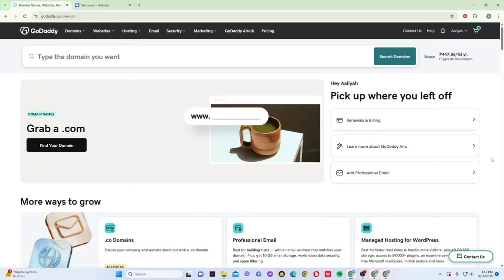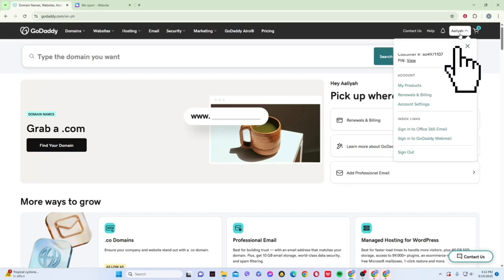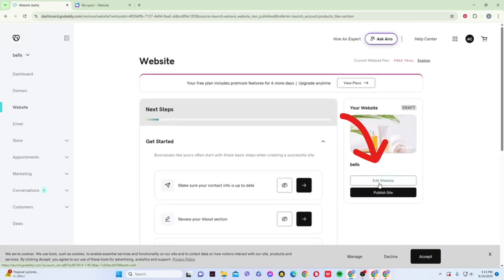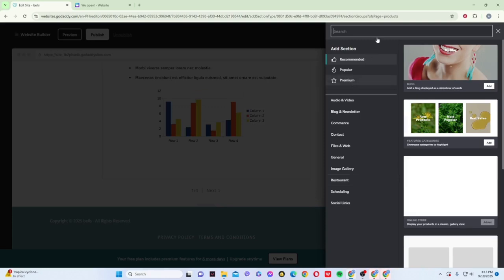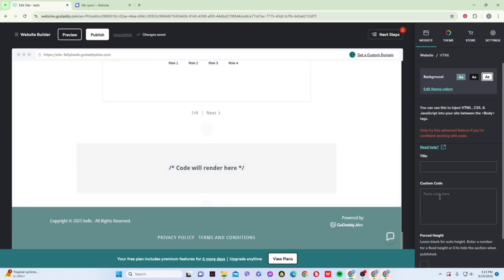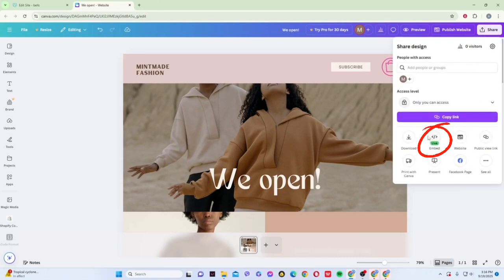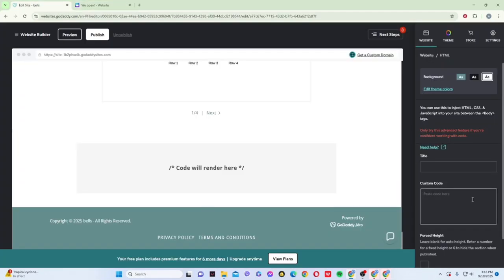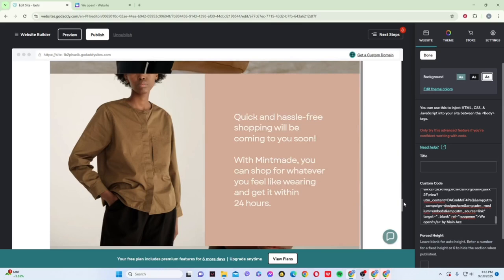How To Add HTML Code To GoDaddy Website Builder 2025 (Step-by-Step)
Want to add custom features or third-party tools to your site? In this tutorial, I’ll show you how to add HTML code to GoDaddy Website Builder step by step, so you can embed widgets, scripts, and custom elements with ease.

With custom HTML in GoDaddy Website Builder, you can:

Embed forms, videos, maps, or widgets.

Add tracking codes like Google Analytics or Facebook Pixel.

Customize your website beyond the default options.

By the end of this video, you’ll know exactly how to insert and manage HTML code inside your GoDaddy website.